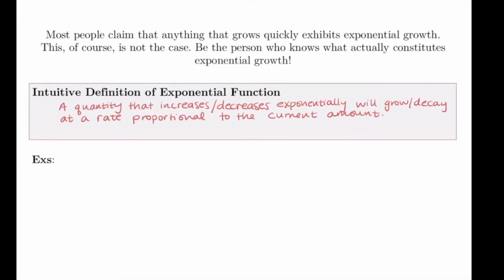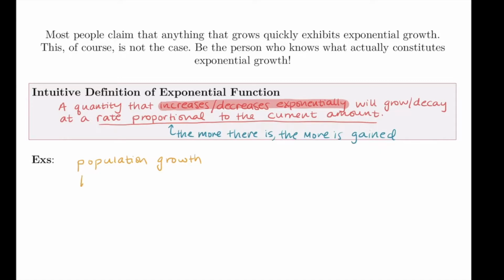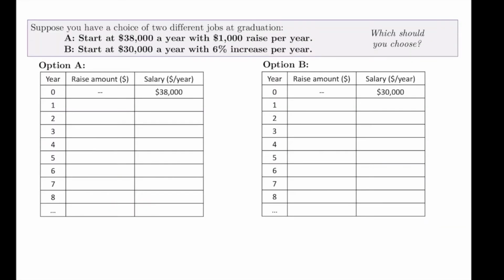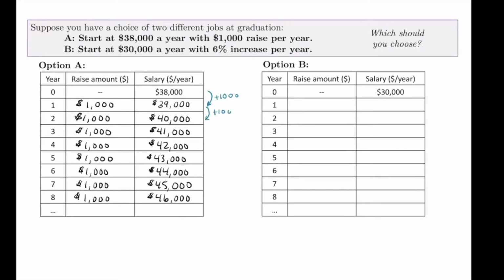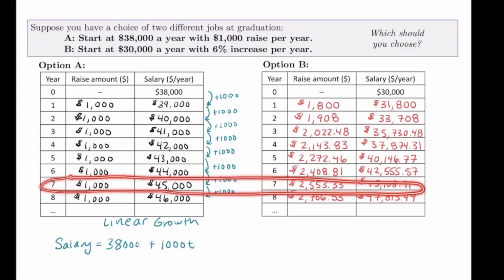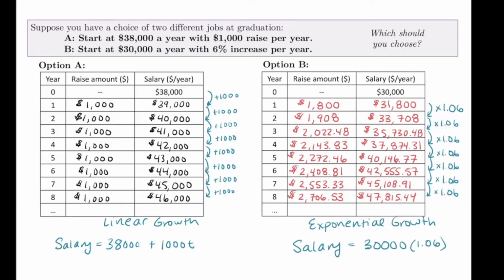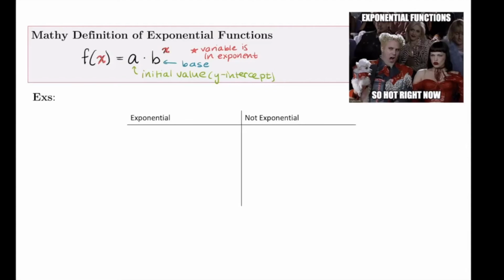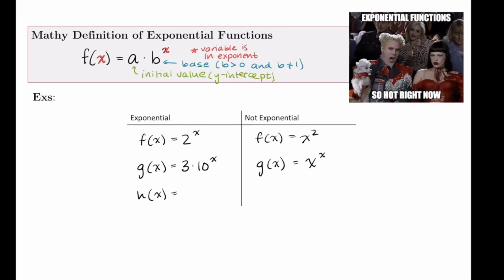4.1 (1 of 3) - What Is An Exponential Function?